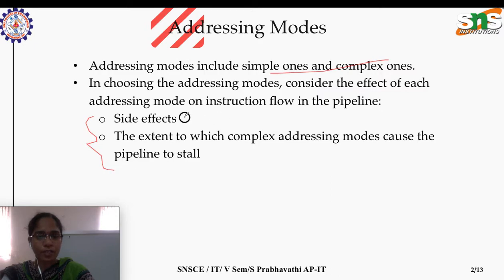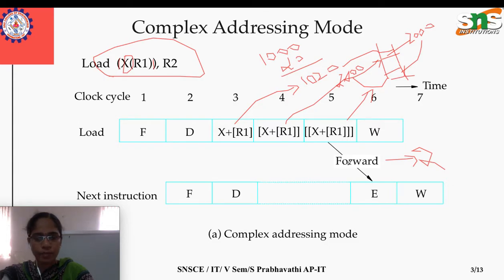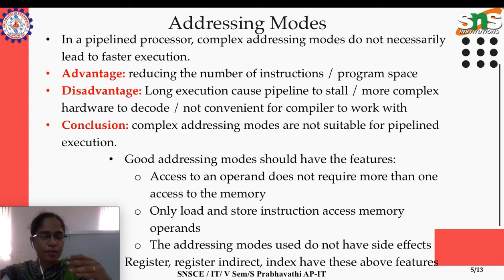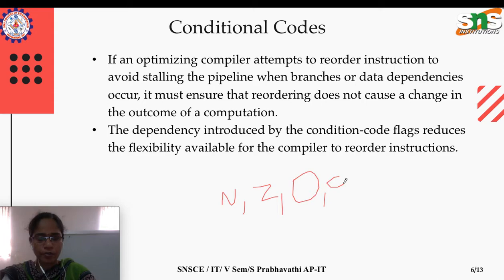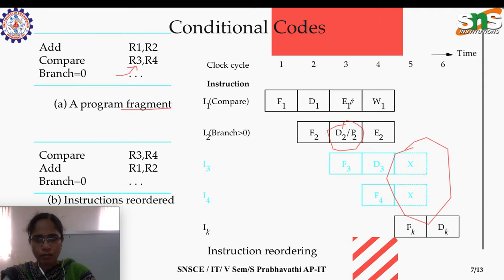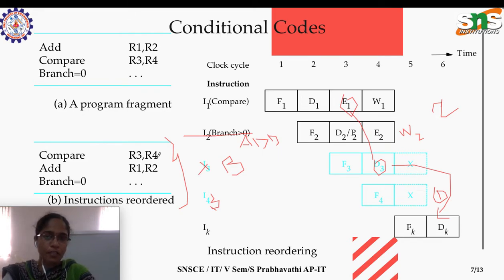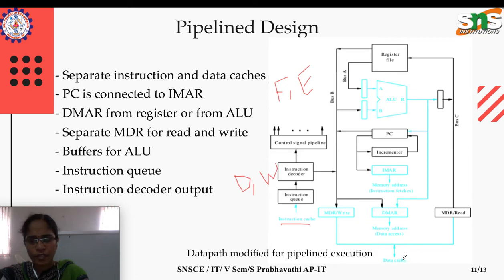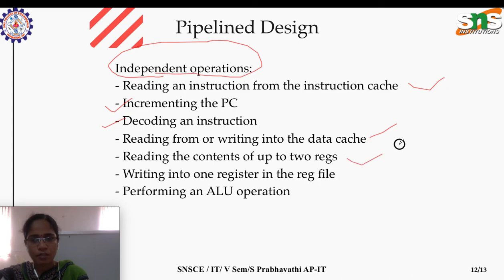3.8 Influence on Instruction sets and Datapath Control Considerations